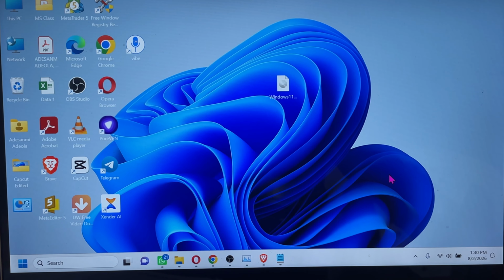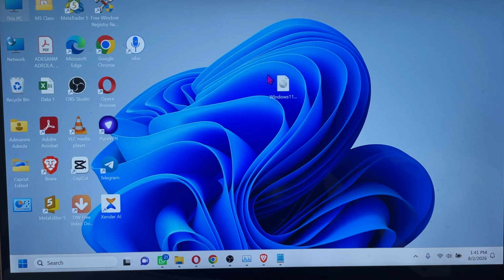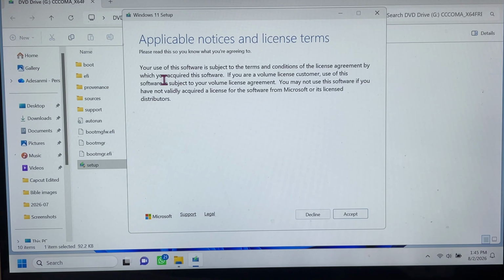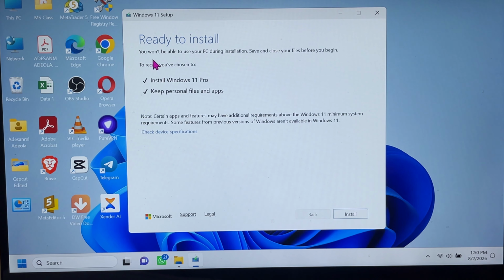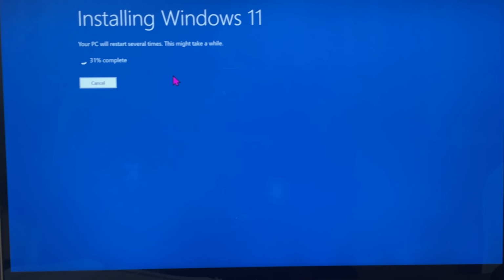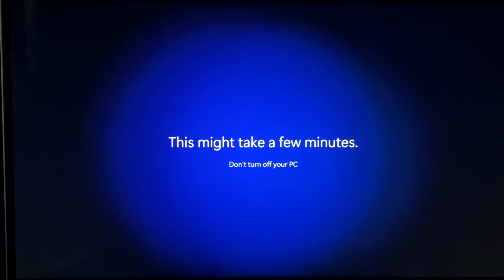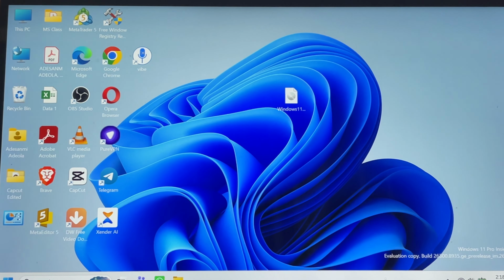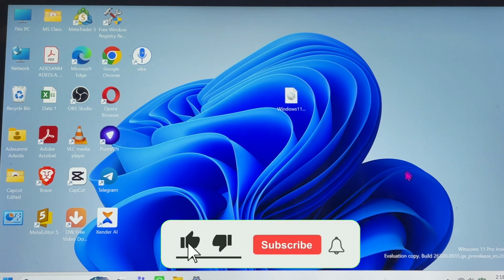How to Upgrade to Windows 11 26H2 | Install Windows 11 26H2 Update (The Easy Way)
Want to upgrade your PC to Windows 11 26H2 safely? In this complete tutorial, I'll show you exactly how to download, install, and upgrade to Windows 11 version 26H2 without losing your files or apps.

Whether you're upgrading from Windows 11 24H2 or 25H2, this guide walks you through every step, including checking compatibility, downloading the update, fixing common upgrade issues, and verifying that Windows 11 26H2 installed successfully.

In this video, you'll learn:

• How to upgrade to Windows 11 26H2
• How to install the latest Windows 11 update
• How to check if your PC supports Windows 11 26H2
• How to fix Windows Update problems
• How to verify your Windows version after upgrading